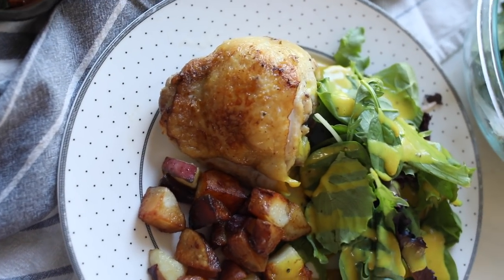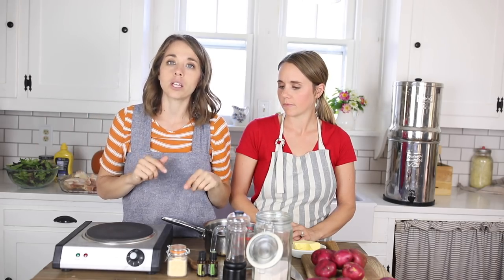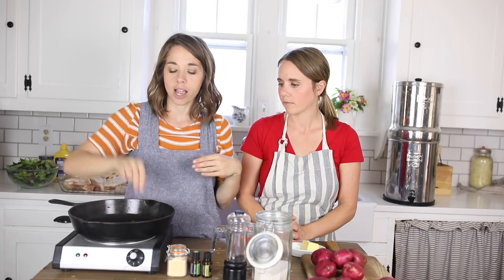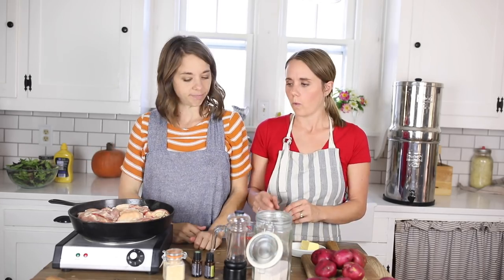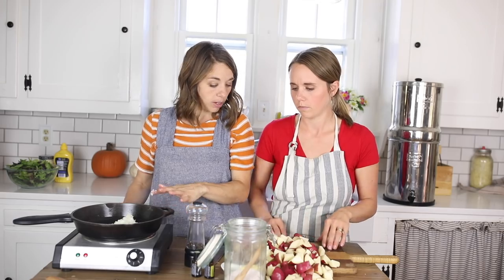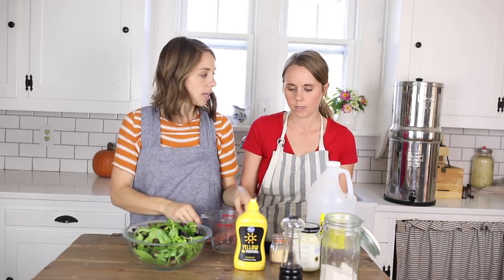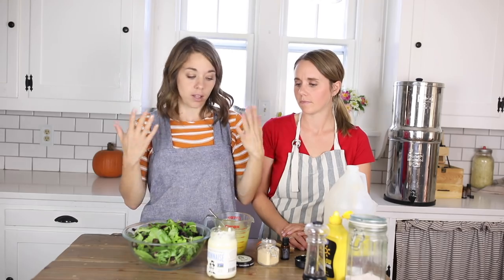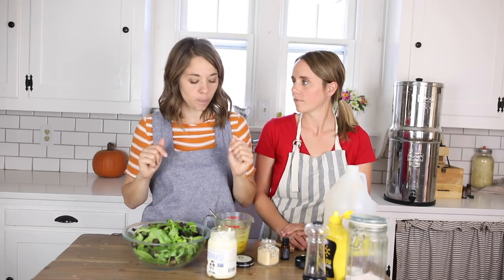Lemon Rosemary Chicken with Rosemary Potatoes | COOKING WITH ESSENTIAL OILS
Have you ever tried cooking with essential oils? If not, this lemon rosemary chicken recipe is sure to convince you. It's loaded with flavor and healthy too!

I am SUPER excited about this one. We have all kinds of great recipes to share with you!

Get the rest of the article and printable recipe card on the blog

Cooking with Essential Oils
I actually haven't ton a whole lot of cooking with essential oils yet. I've thrown a drop of orange in chocolate (you seriously HAVE to try it), made peppermint brownies and whipped up iced lavender lattes.

I often throw a drop of lemon in my morning smoothie.

In a pinch, I throw a drop of cilantro and lime into my homemade guacamole.

Ok, when I type it all out like that, I guess I do use them in my kitchen. But, up until tonight, never in baked meats and potatoes.

Well my sister Laura, from Our Oily House, stopped by and changed that! She had been talking about making lemon rosemary chicken for a while now, and I simply had to try it. I invited her over to make a video with me, and dinner too of course. Imagine that. Inviting your little sister over to make you dinner. Everyone needs a little sister or two.

Or in my case four. Thanks mom and dad.

I loved the chicken we made tonight. I really did. But, would you believe it..the star of the show was the lemon honey mustard dressing she made for the salad. Wowza that's going to be new staple in the old farmhouse!

Why cook with essential oils anyway?
You may be wondering why you would even want to bust out the essential oils when cooking in the kitchen. Well, the main reasons are convenience and flavor. Each drop of essential oil packs in a super concentrated version of everything that is in the herbs/fruits that they come from.

For example, it takes 45 lemons to make one 15 mL bottle of lemon essential oil. Want something to have a lemon flavor without having to zest five lemons? Use a couple drops of lemon essential oil! Want the flavor of fresh rosemary, but it's the dead of winter and the frost done snatched away everything from your beautiful herb garden? Just add a drop of rosemary essential oil.

Best essential oils for cooking
Peppermint- One drop will flavor a whole batch of coconut flour brownies, making them perfect for a holiday gathering. I also like to add it to peppermint mochas.  Peppermint is an excellent aid for digestion and one drop is equivalent to 28 cups of peppermint tea.

*Don't consume peppermint essential oil if you are nursing.

Citrus oils- Lemon, orange and lime are all wonderful oils to use in the kitchen. I add a drop of lemon essential oil to my morning berry kefir smoothie. It's delicious, energizing and detoxifying. Lime (next to cilantro essential oil) is great for all things Mexican- taco meat, guacamole, rice, etc.

Italian spices- Basil, thyme, oregano, rosemary are all great for cooking. Be careful though, because these are STRONG. Sometimes all you need is just a toothpick dip, not a whole drop. Basically this just means to stick a toothpick in the bottle of essential oils and then stir the toothpick around in your dish. Sounds crazy, right? I'm telling ya, you'll taste it. Toothpicks are just THAT strong.

Can you just cook with any old essential oils?
No. Essential oils aren't regulated by the FDA, so you never know what the heck you're getting. Plus, if they're not organic, the concentration level of essential oils makes that a huge problem. If its bad to eat non-organic basil, imagine how bad it would be to eat several bunches of it. That's basically what you would be doing, since essential oils are so concentrated. It's important to know where they are sourced from.

I only trust Certified Pure Therapeutic Grade. You can get more info on that HERE in my free online essential oil class.

Lemon Rosemary Chicken With Essential Oils Ingredients
4 pounds chicken thighs (with the skin on and bones in)

1 drop rosemary essential oil

2 drops lemon essential oil

1/4 cup butter

1/2 teaspoon garlic powder

1 teaspoon salt...